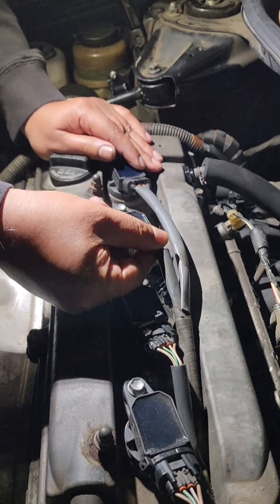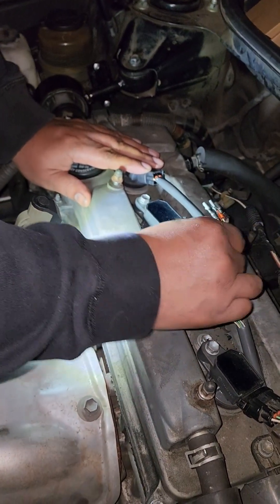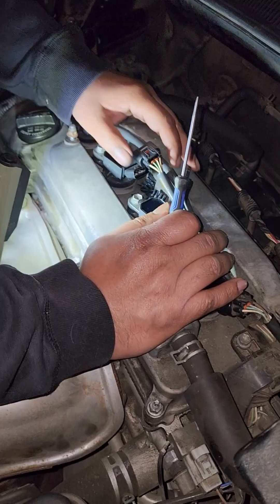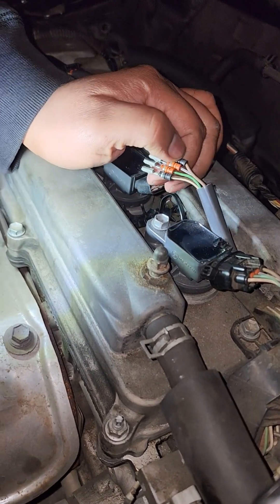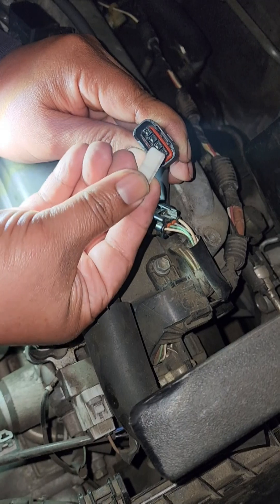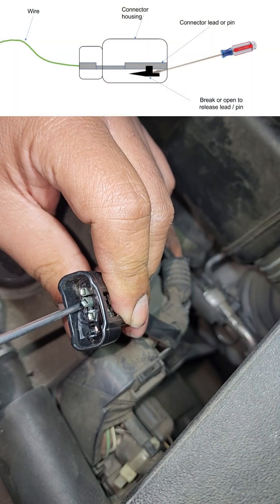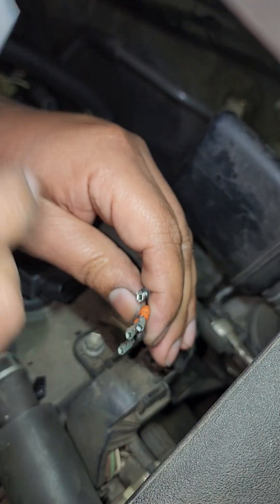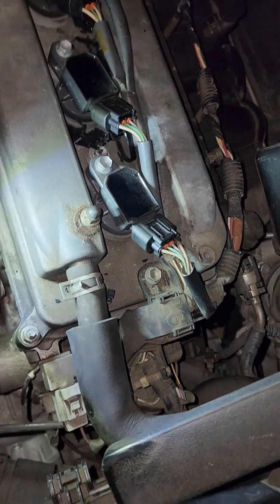Replace Coil Connectors Before Wasting Money at the Shop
Learn how to replace a damaged ignition coil connector on Toyota, Honda, and Hyundai vehicles. This simple DIY repair fixes misfires, rough idle, and no-start issues without special tools.

I walk my daughter through the entire process to show how approachable automotive repair can be, especially for young women getting into STEM and the trades. This connector swap is quick, affordable, and perfect for beginners.

If your engine is misfiring or running rough, bad ignition coil connectors might be the culprit. This step-by-step guide will help you diagnose the problem and get your car running smoothly again.

Parts shown in the video:
DEVMO 4pcs Ignition Coil Plug Connector (Toyota/Lexus Camry 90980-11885)

FainWan 8pcs Ignition Coil Plug Connector 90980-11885